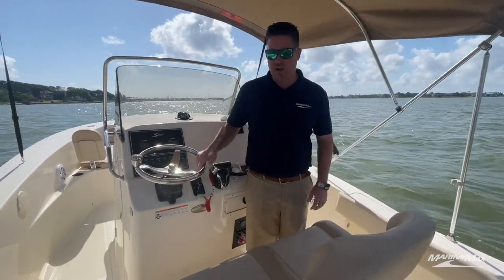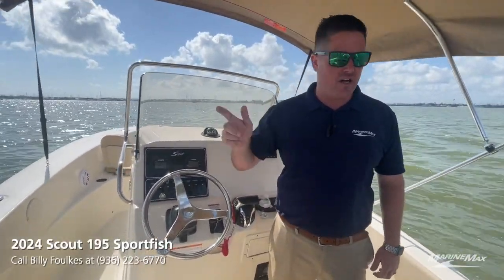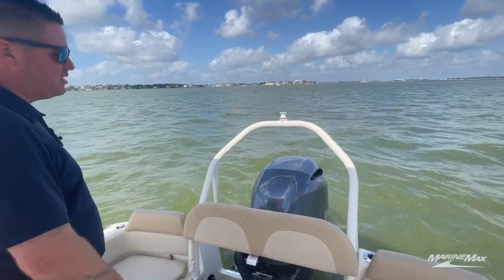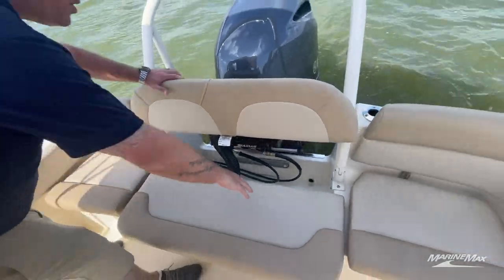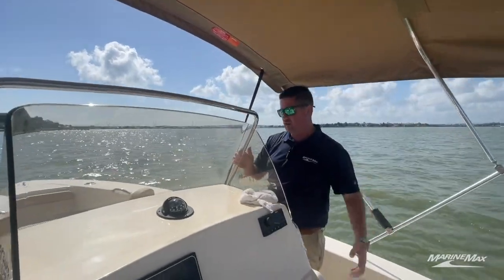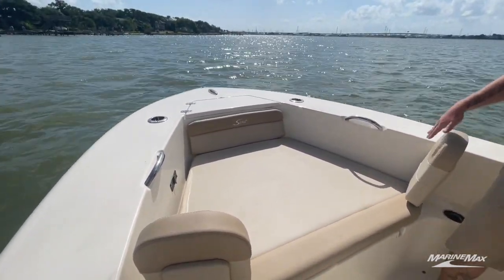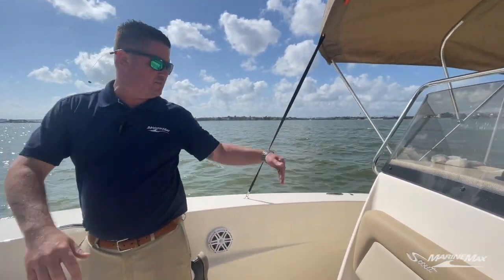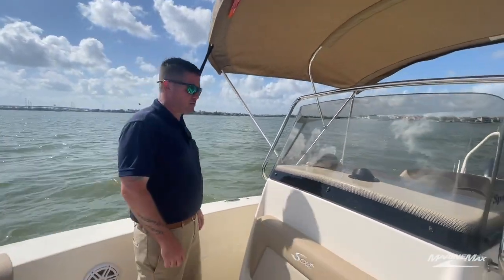2024 Scout 195 Sportfish Walkthrough | MarineMax Houston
This 19-footer measures 19’5” in length with a wide beam of 8’6” offering vast space to not only move around freely onboard but to also land the big catch of the day. Standard swim platform, leaning post aerated bait well and console removable cooler seat with cushions complement the optional list of features available on this fuel-efficient model. Available with optional T-top or bimini top and backrest seating arrangement with ski tow bar for water sports enthusiasts.

Stock # 185328